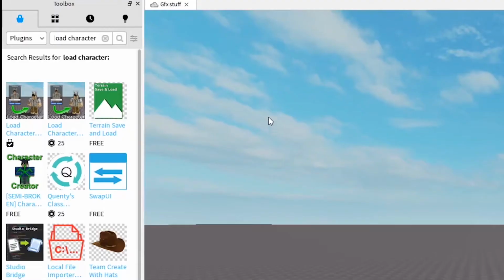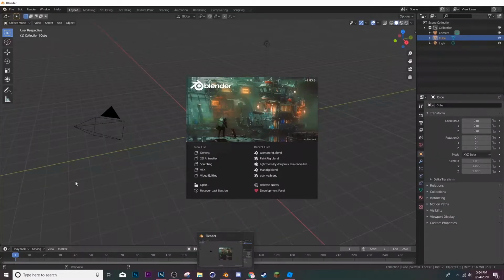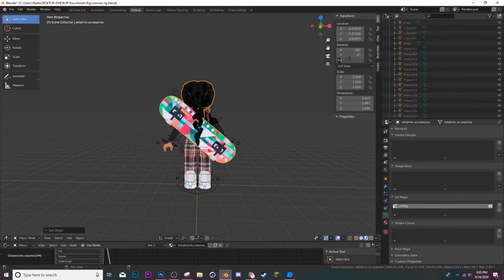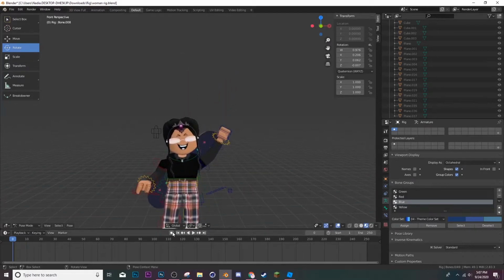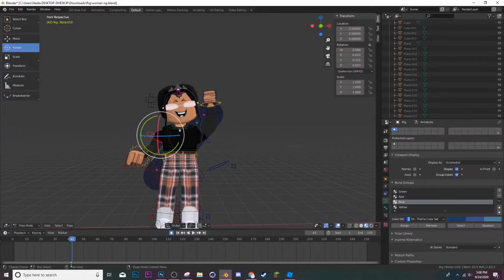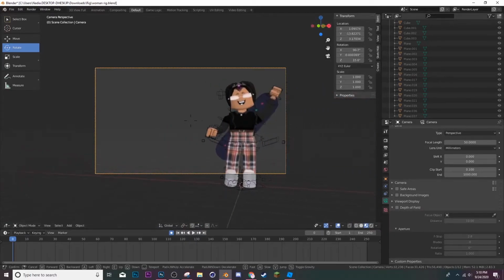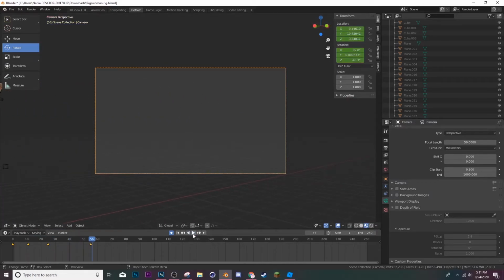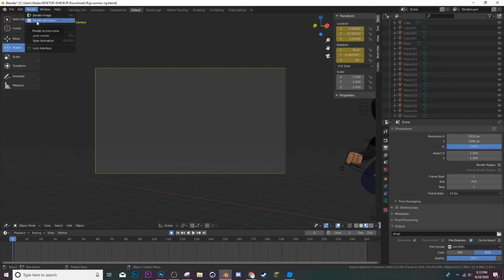ROBLOX ANIMATION GFX TUTORIAL | *HIGHLY REQUESTED*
The video you've all been waiting for.. ROBLOX ANIMATION GFX TUTORIAL | *HIGHLY REQUESTED* |
This is literally my most highly requested video , you guys have been begging me to make this tutorial!
50 Likes and 600+ views for a tutorial on editing animations!

"How do you record your videos?"
I use obs studio to record videos on computer, however I use elgato to record videos on Xbox!

"What do you use to edit videos?"
Adobe Premiere Pro is what I use to edit videos, however it costs money!

"How do you get Blender 2.79?"
Here is the link to download it! Pick the correct one meant for your computer!

"How do you get Cinema 4d?"
You have to buy c4d!

If you want to play with me my joins are on!

(Tags)